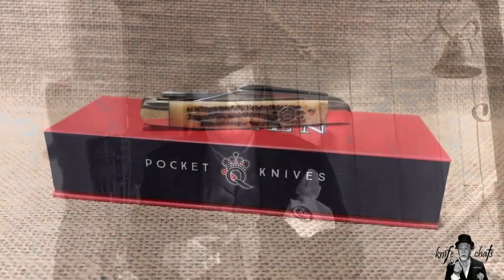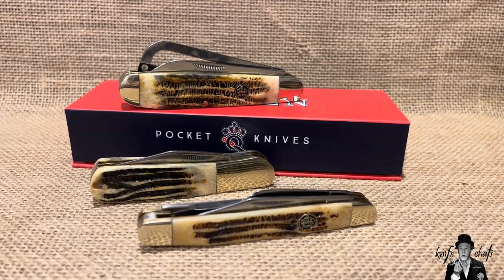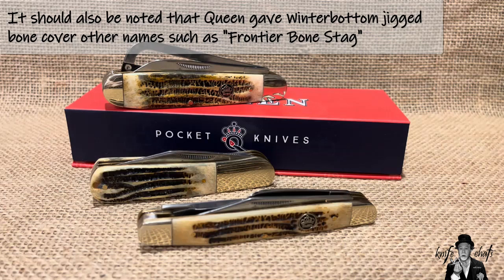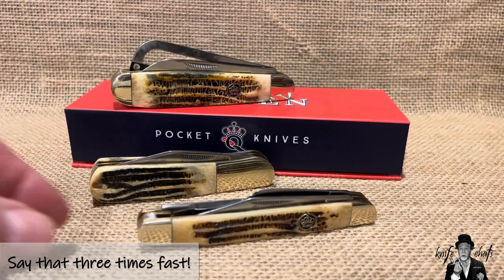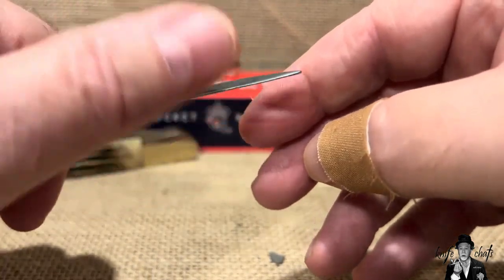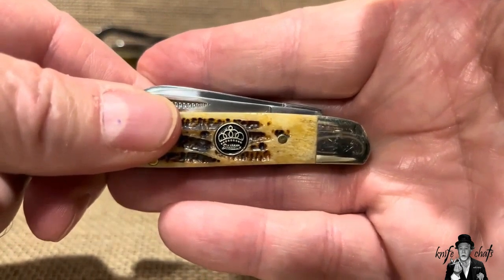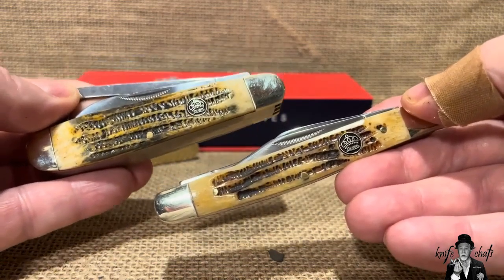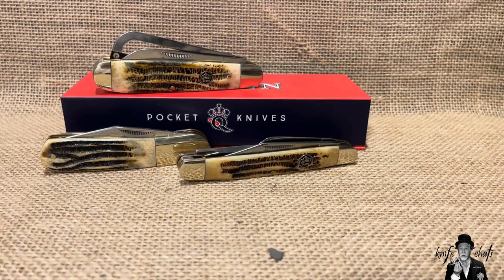Queen QN37WB Winterbottom Stockman w/ Punch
This was going to be a simple review of The Queen Stockman with a punch blade. But as Queen and Winterbottom bone have a long history, I thought I'd gloss over this subject as well.   The knives in this Queen Winterbottom Series, were made in China and have recently been discontinued as SMKW is bringing the brand back to USA production.